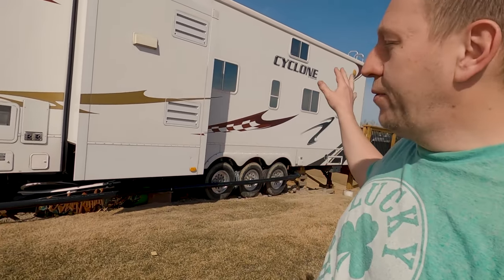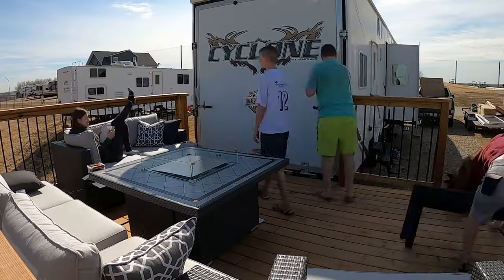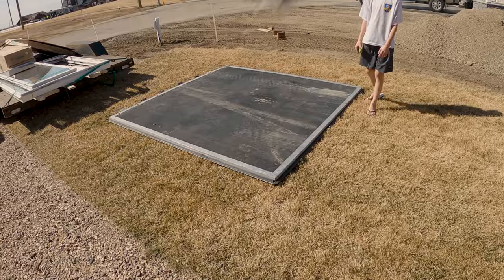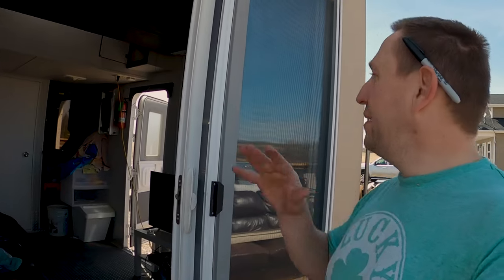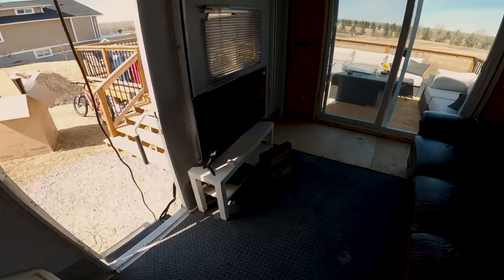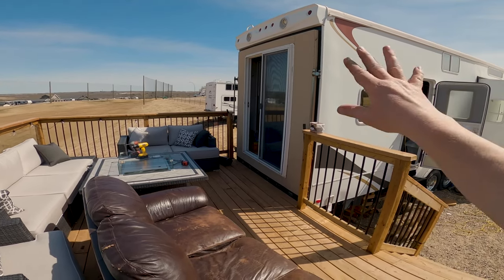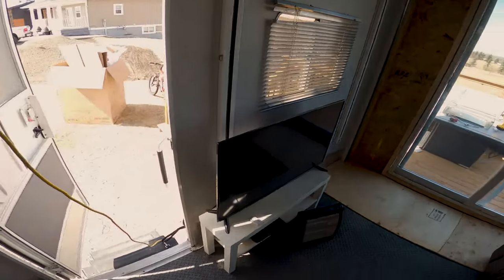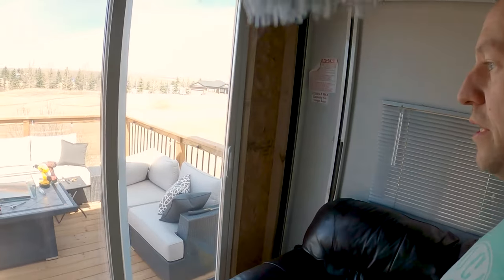We installed a PATIO DOOR in our TOY HAULER! | GT Canada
Our Toy Hauler never moves from its spot, so we decided to add a Patio Door to the back. See how we did it, and how you could do it too. S U B S C R I B E : You could win cool stuff from EXCLUSIVE Subscriber ONLY Give aways!